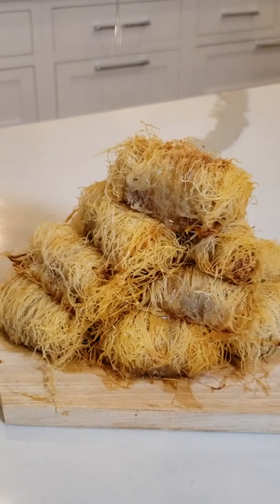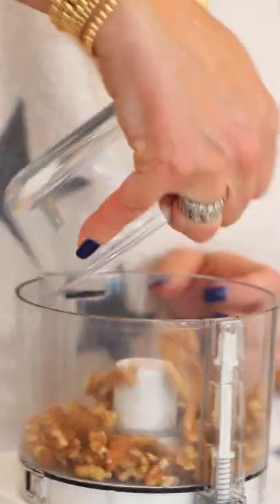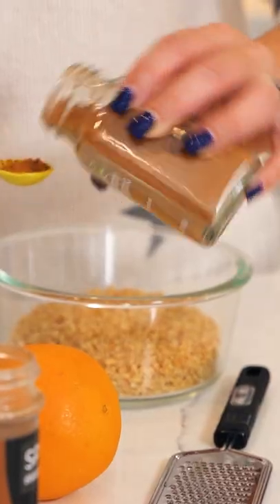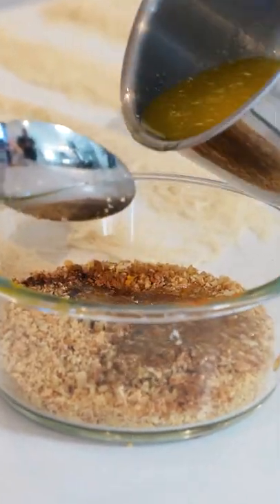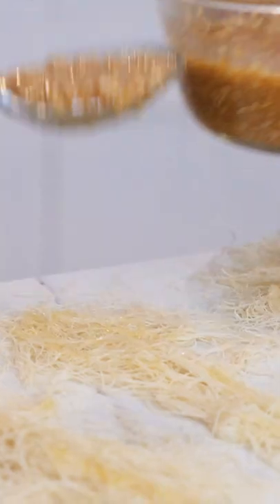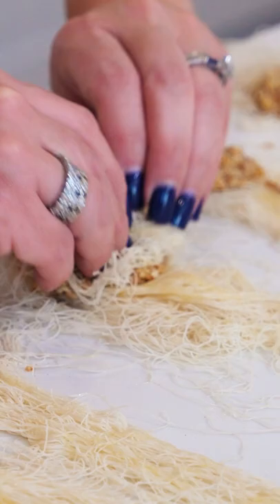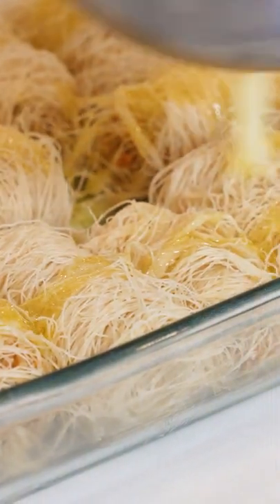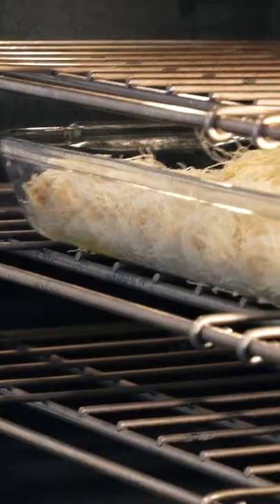Shredded phyllo and nuts traditional Greek dessert Kataifi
This is a truly delicious dessert that is a lot of fun to make. Kataifi is a lot like Baklava, it consists of a sweet, crunchy nutty filling wrapped tightly in phyllo dough, baked until crispy, then soaked in a fragrant syrup before serving. I love making this for parties because it’s a real showstopper. The shredded phyllo is very pretty and bakes into a light, crunchy exterior. It can be a little messy to eat, but it’s worth it!